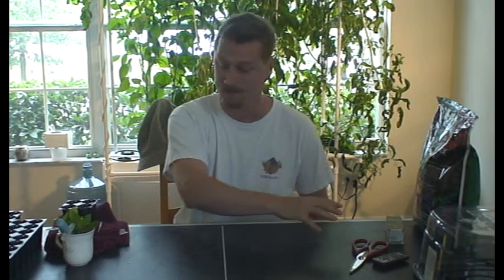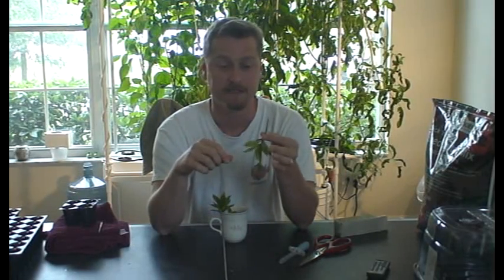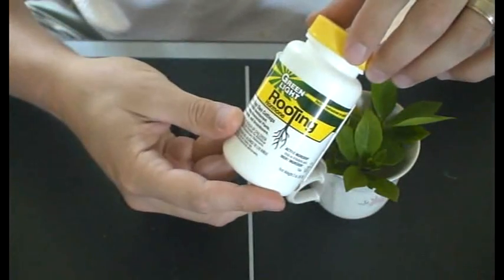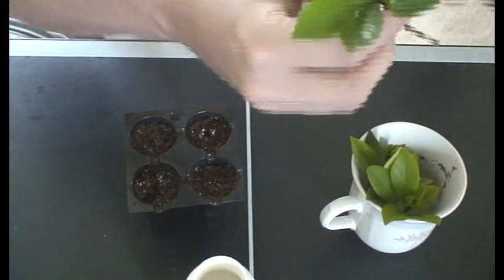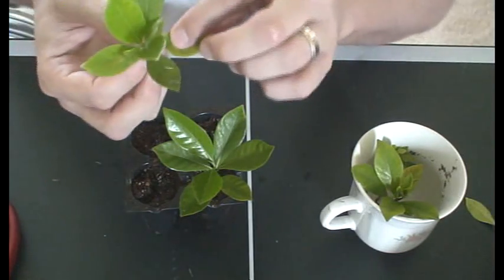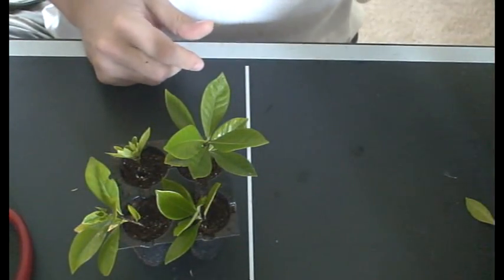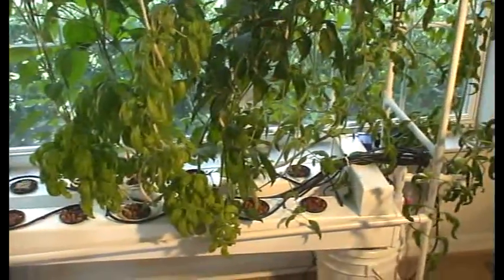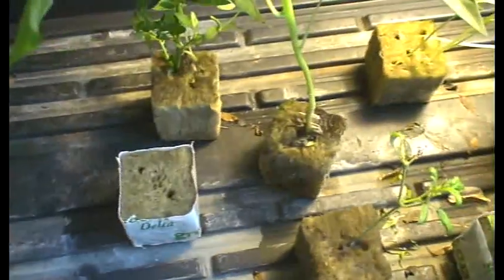How to Clone any plant for hydroponic or regular gardening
In this video I run you through a step by step proccess of how to clone any plant from a cutting. Plant propagation is very simple and can save you a lot of money in the long run. Correction on Video - do NOT put freshly cloned plants in 'Direct' sunlight while in a hot house or you will have steamed plants! 8P